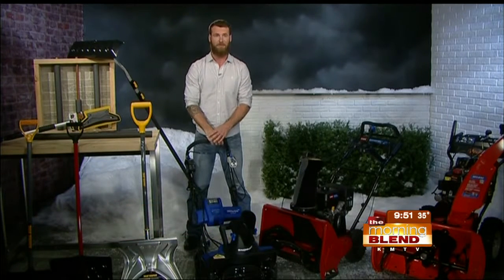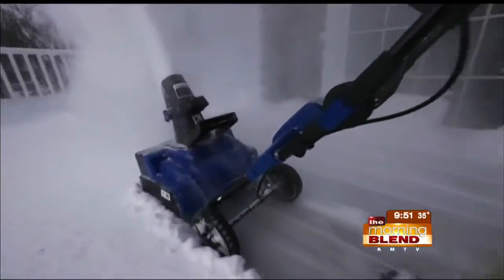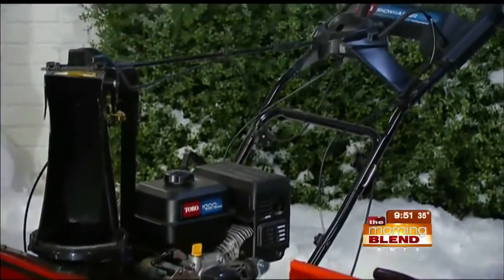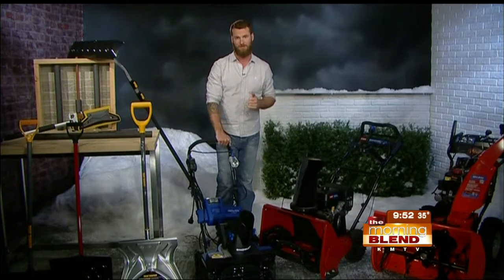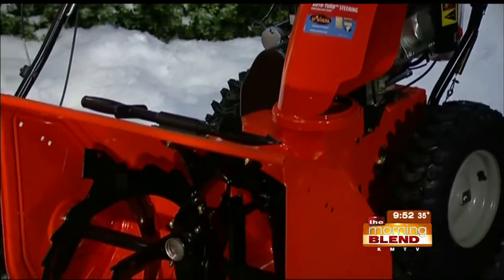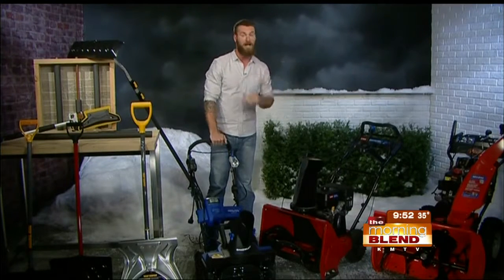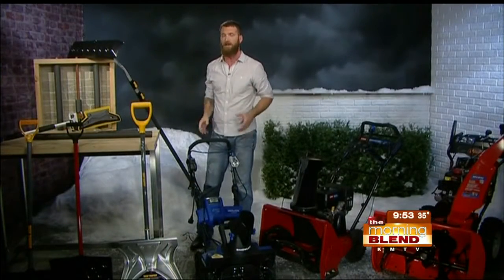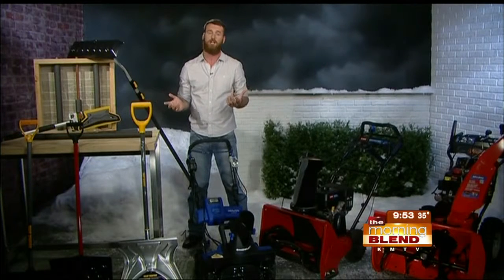Prepare Your Home for Winter Weather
Last year, homeowners across the nation found themselves in serious circumstances due to extreme temperatures and record levels of snowfall. This year, DIY expert Thad Mills, who became famous for his work on "Trading Spaces", "Dear Genevieve", and "The White Room", will reveal to homeowners how to prepare for the worst winter has to offer before the Yuletide celebrations begin.